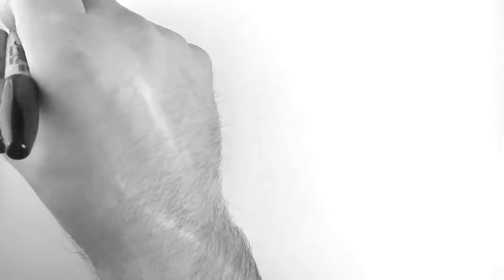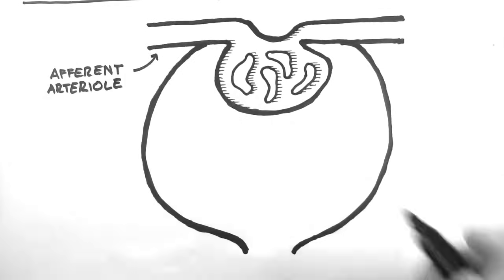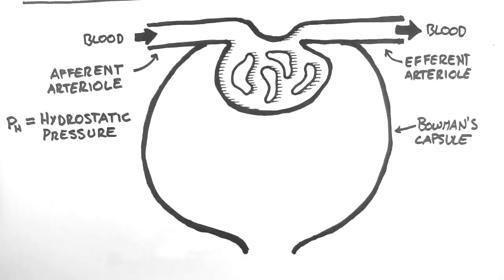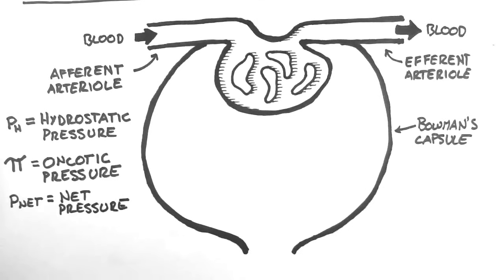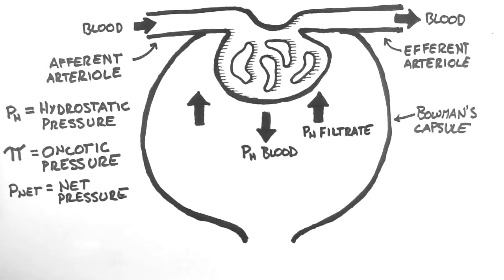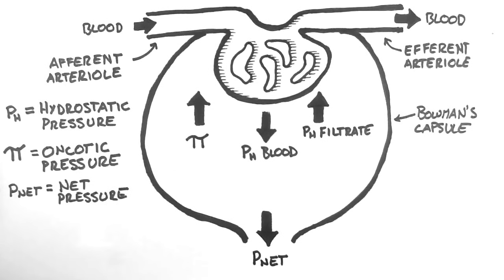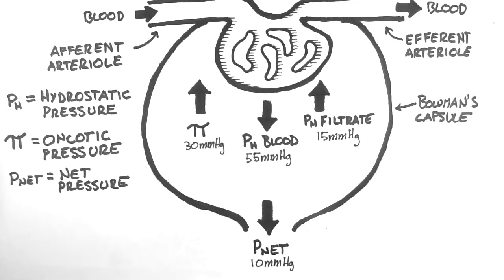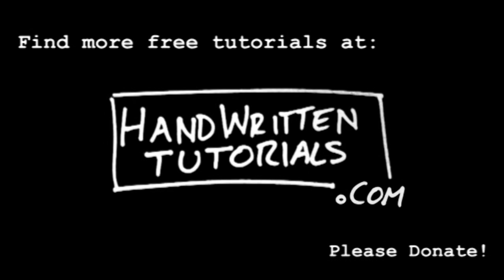Forces of Filtration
- This tutorial discusses the Forces of Filtration which occur in the Glomeruli of the kidneys. In particular, Starling's forces are discussed, namely Hydrostatic Pressure and Oncotic Pressure. To get the most out of this video, we suggest you watch the Renal Anatomy series before watching this tutorial. For more entirely FREE tutorials and their accompanying PDFs,